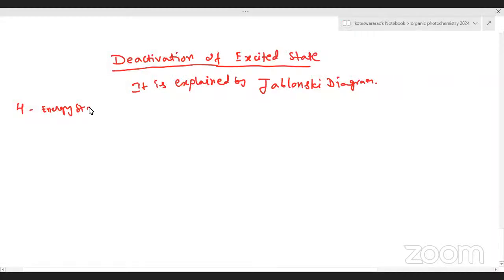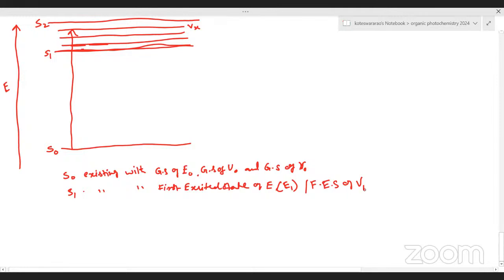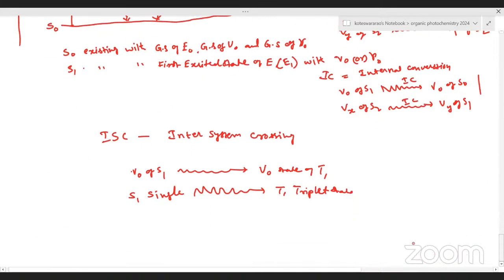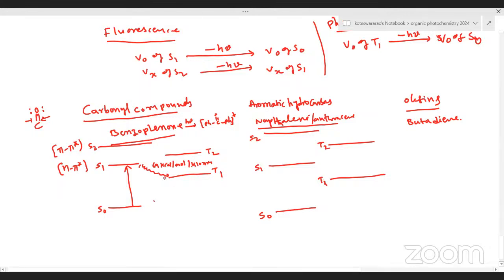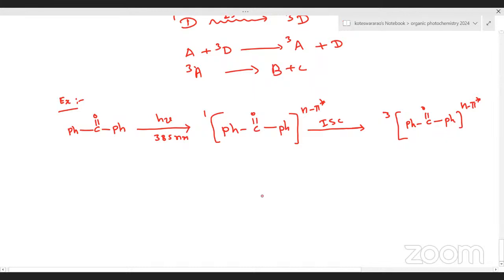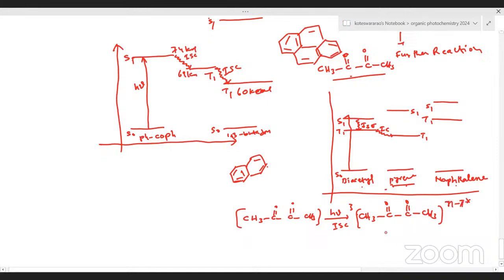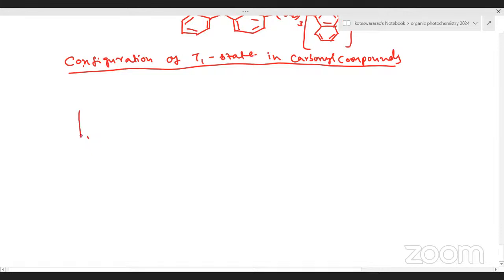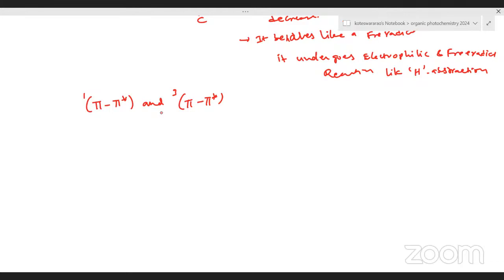PG 2 Yr MSc.Chemistry-course-5:Organic Reaction Mechanisms, Pericyclic Reactions